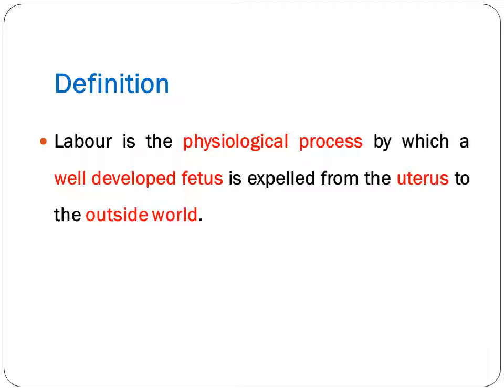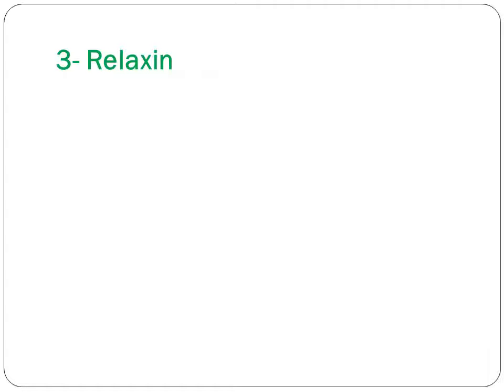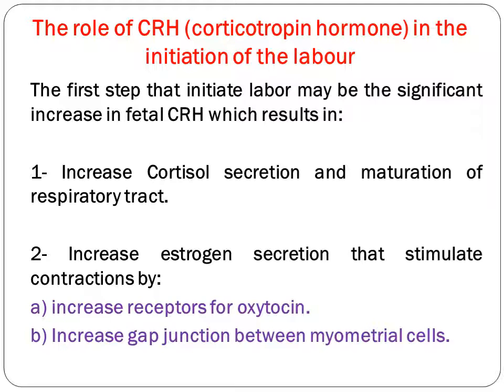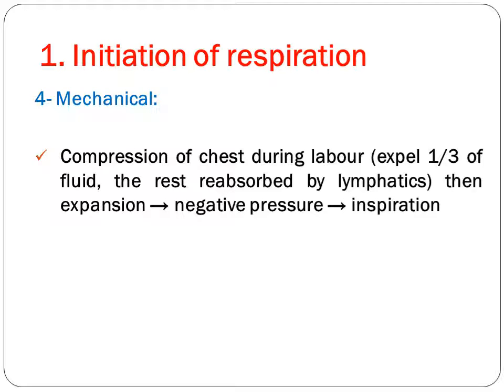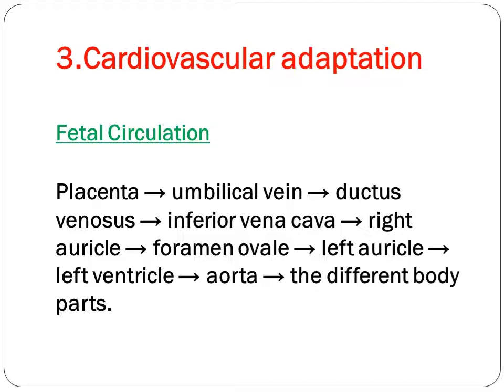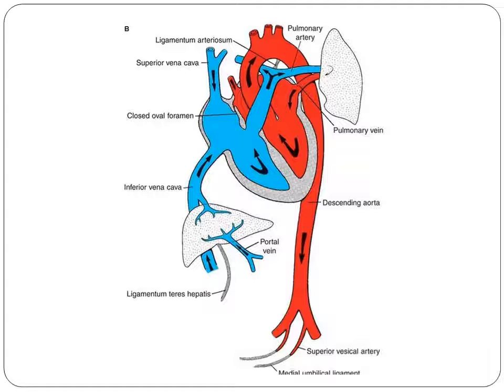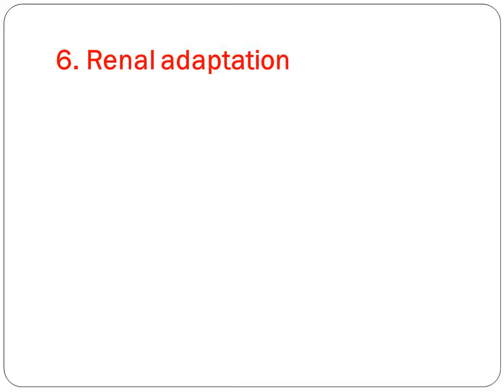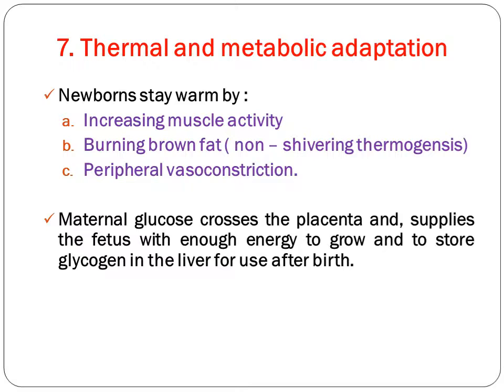Labour and neonatal adaptations Semester 1 Dr Rasha Soliman